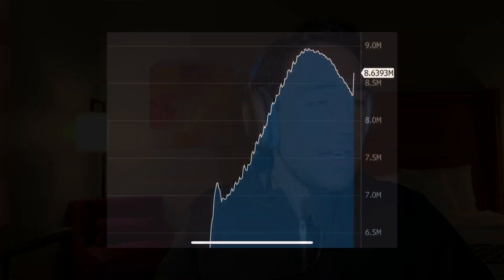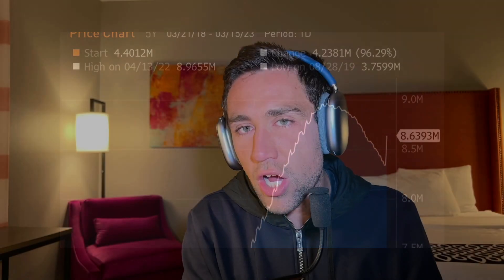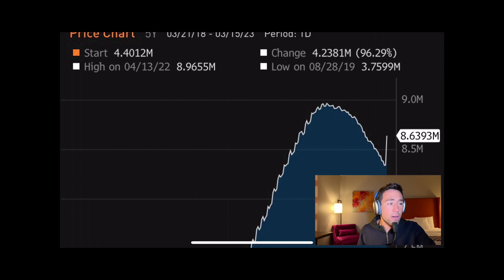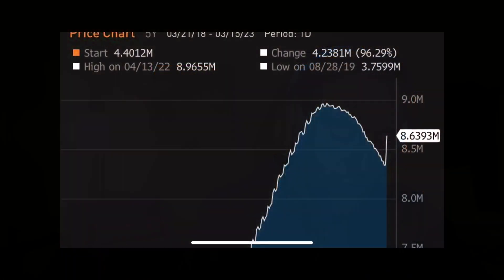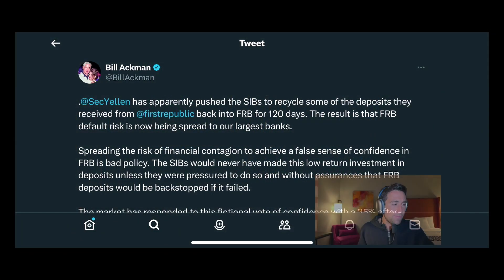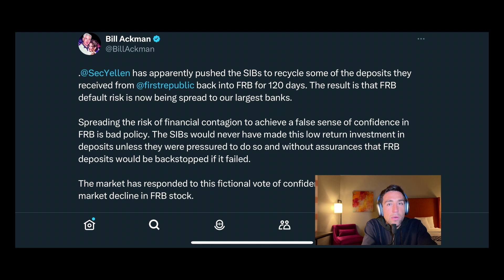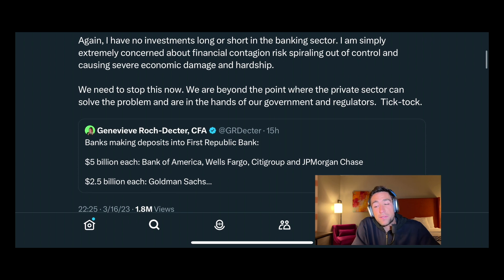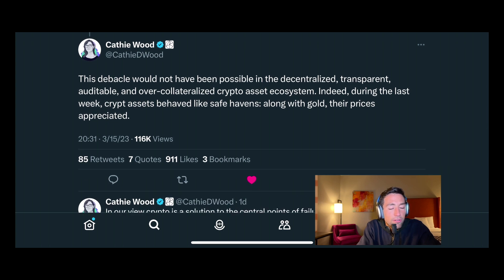The Banking Collapse is Forcing a Fed U-Turn | PREPARE.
This is not a solicitation or financial advice. for more on HouseHack.
Videos are not personalized financial advice.